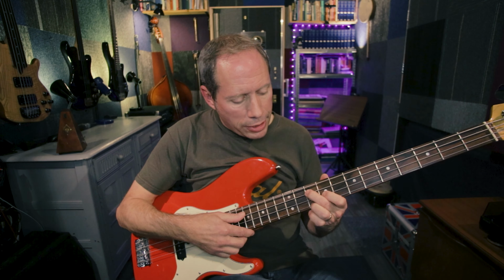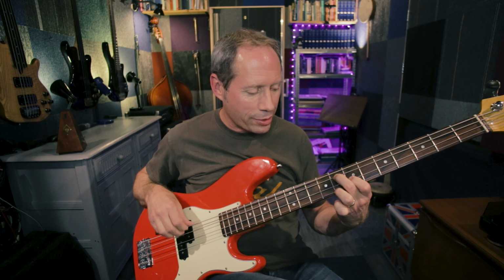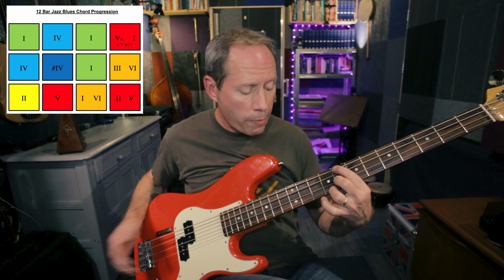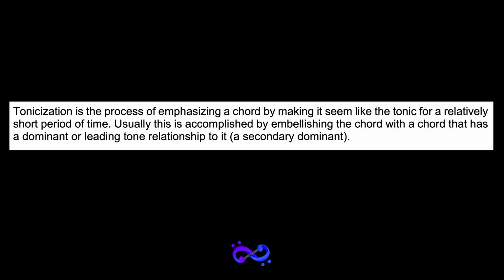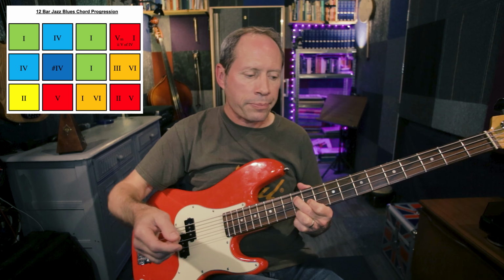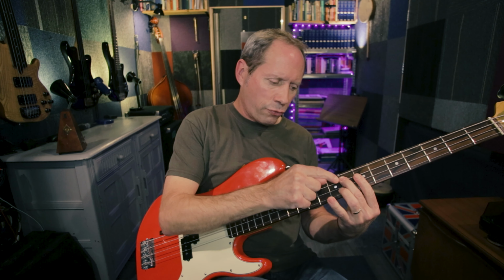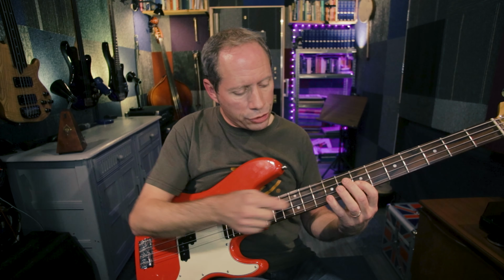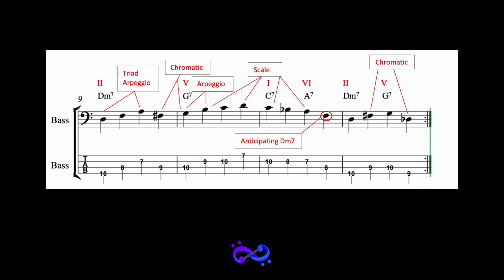Walking Wednesday - Walking on The Spot | Jazz Blues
Walking bass is a great way to explore the neck, on the other hand, it is also a great way to explore what notes are available in position under the fingers – it turns out to be quite a few – it is also a challenge to stay in one position and to still be inventive.